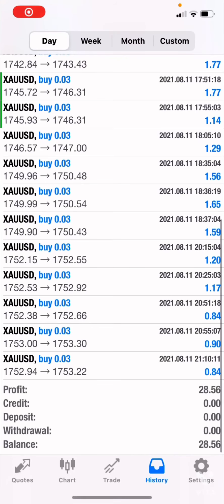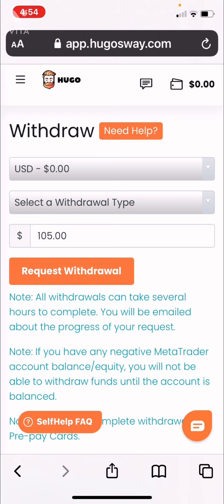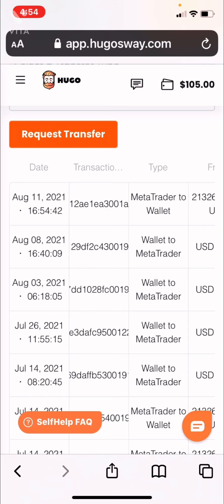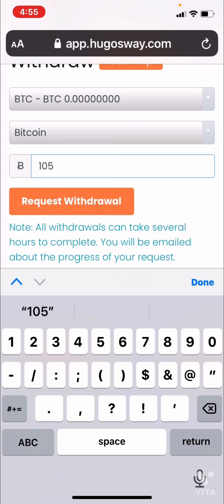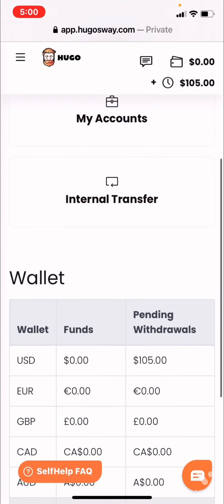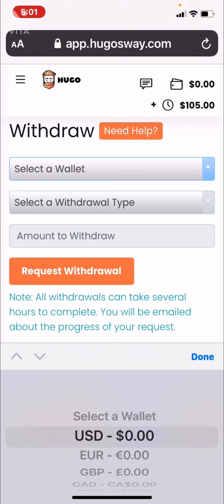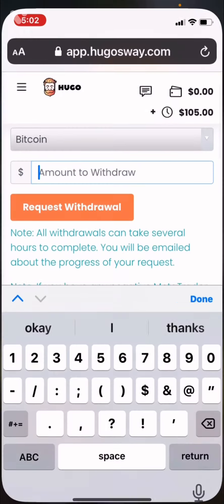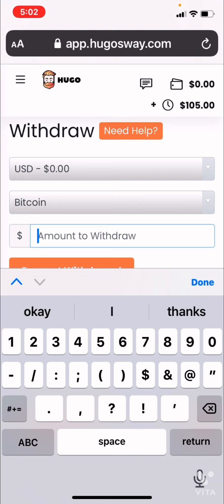Withdrawing Funds From MT4